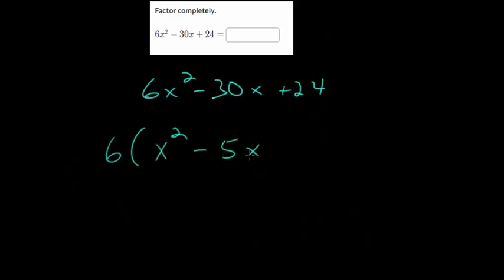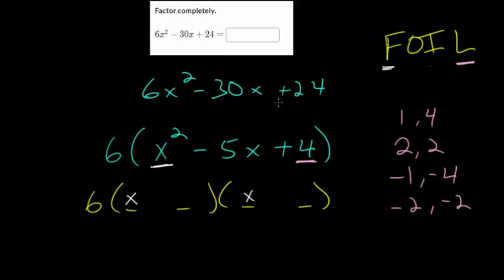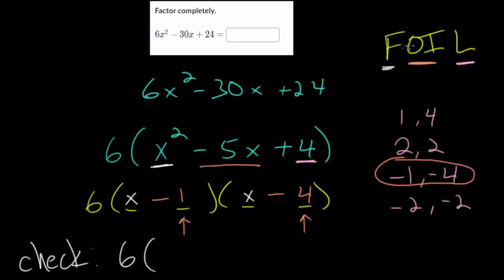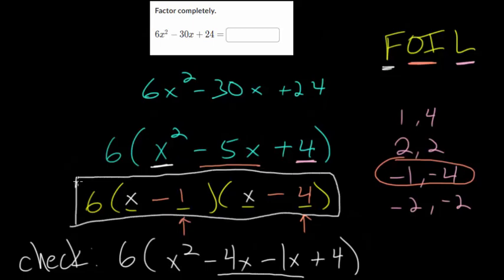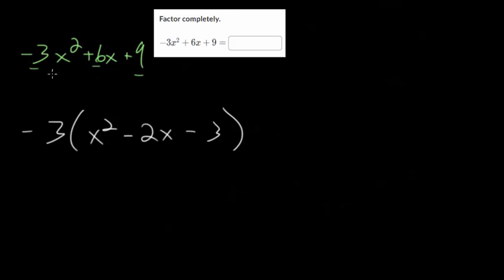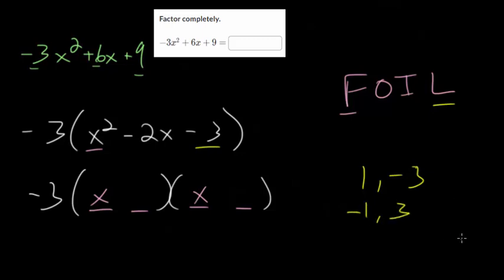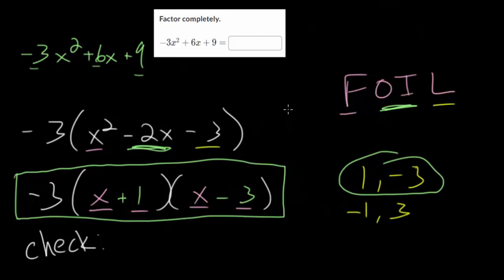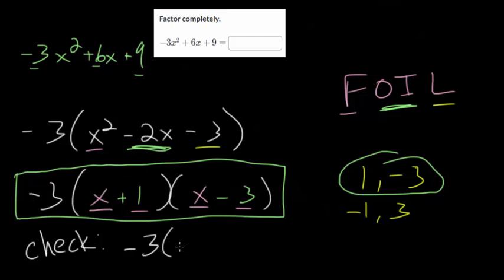Factoring Quadratics with a Common Factor: Practice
This video continues looking at different quadratic expressions where a greatest common factor can be factored out first, then the remaining quadratic can be factored into the product of 2 binomials.

Khan Academy exercise to practice:
1. Factoring Quadratics with a Common Factor

EulersAcademy.org